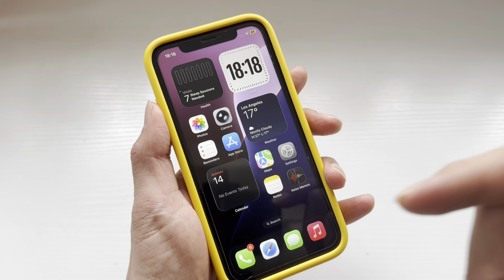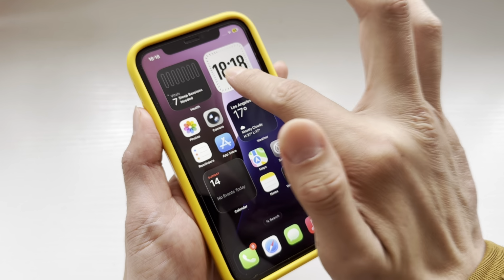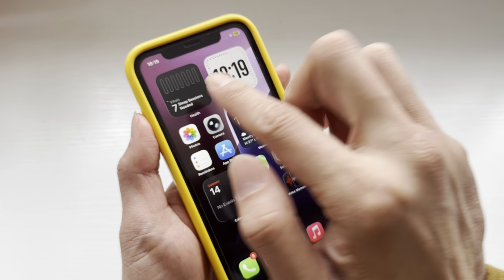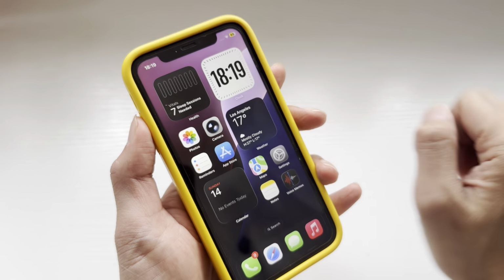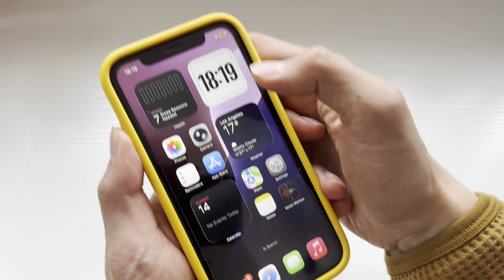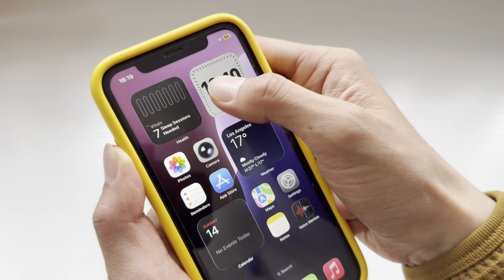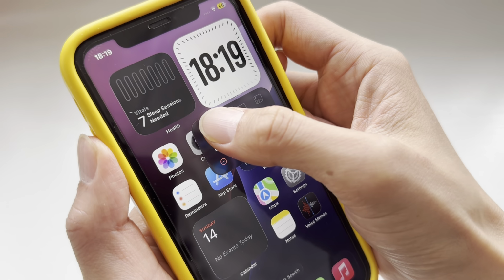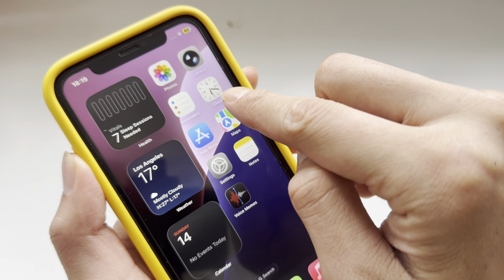Giant iPhone Widget App Taking Up Space? How to Make It Smaller!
Is a large widget taking up too much room on your iPhone Home Screen?

In this video, I’ll show you how to resize widgets on iPhone and switch to a smaller widget size so you can free up space and fit more apps on your Home Screen.

In this tutorial:
• How to make widgets smaller on iPhone
• Change widget size on Home Screen
• Remove oversized widgets
• Fit more apps on your screen
• Customize your iPhone layout

Perfect if you accidentally added a large widget or don’t need a giant clock, calendar, weather widget, or other app taking up valuable screen space.